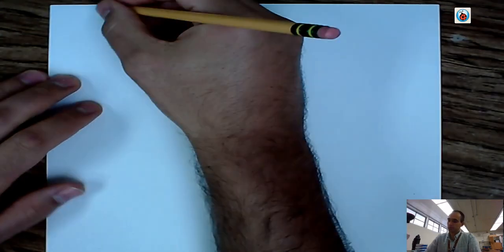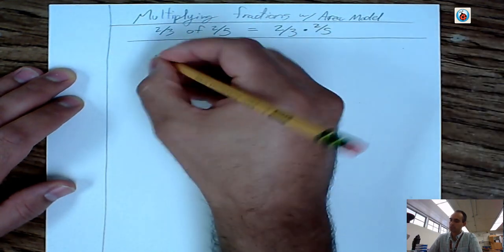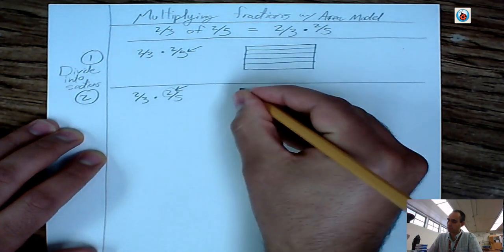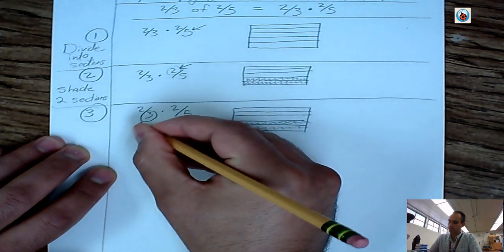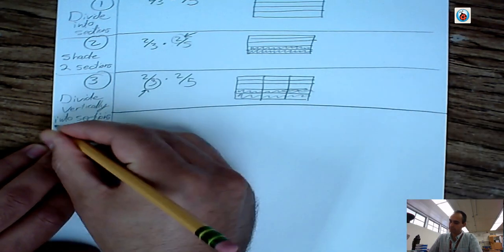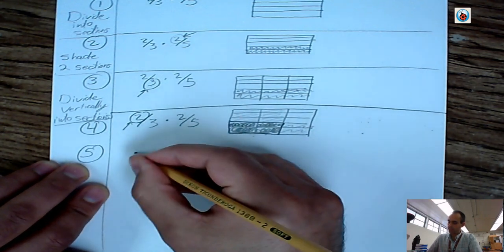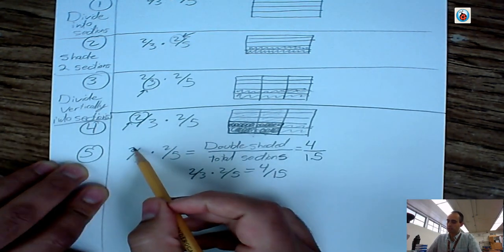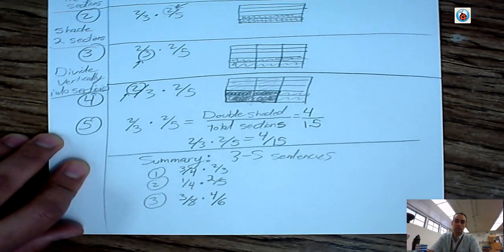Notes on Multiplying Fractions with Area Model